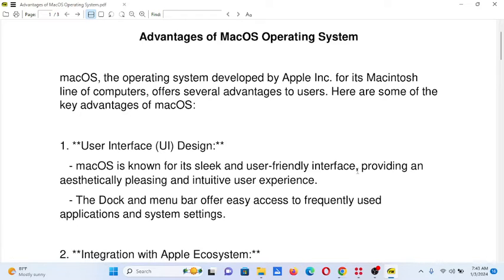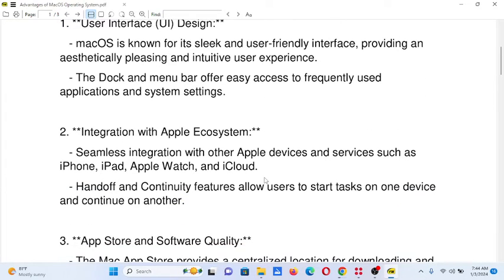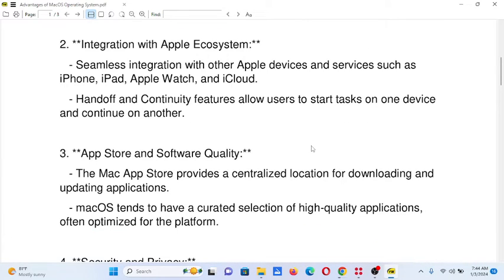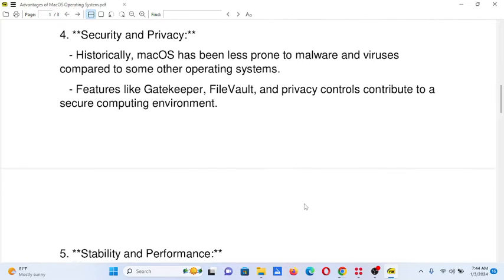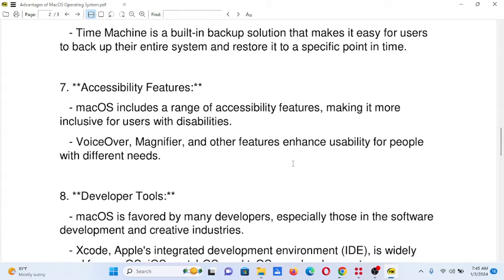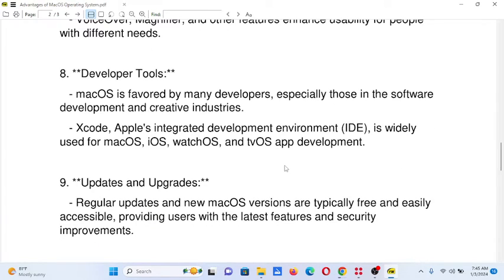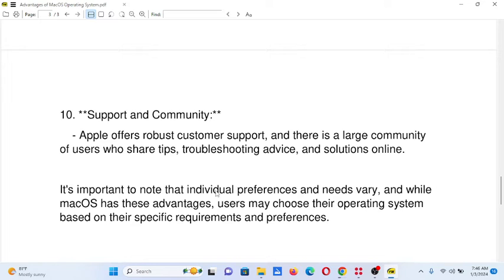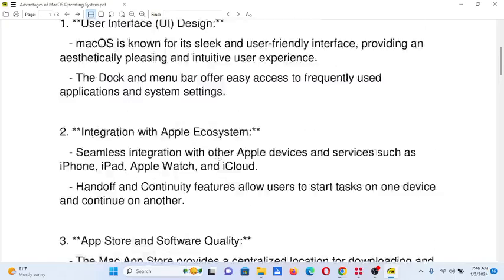Advantages of MacOS Operating System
In this video I will talk about the advantages of MacOS Operating system.